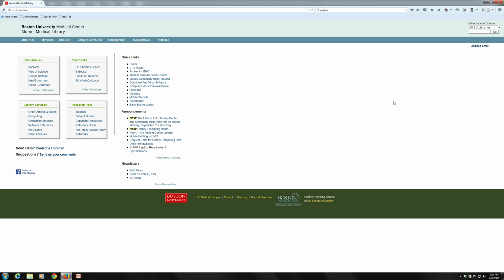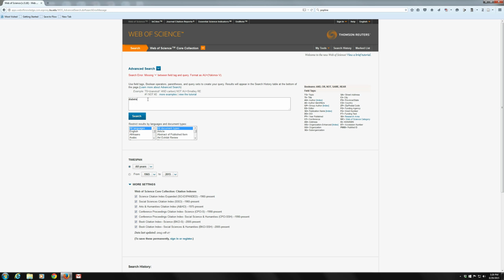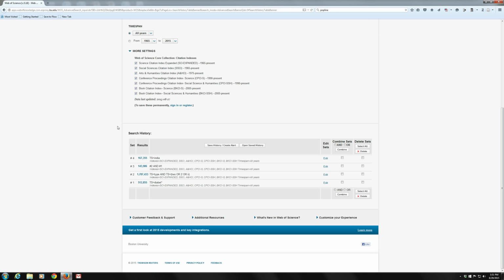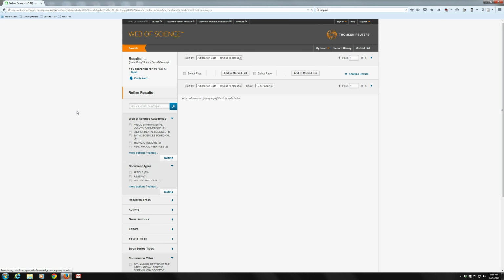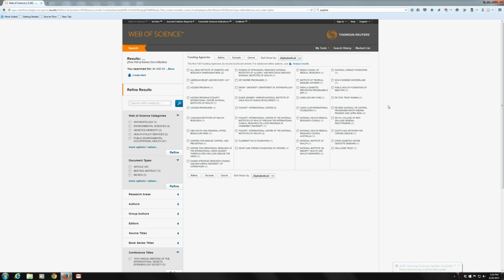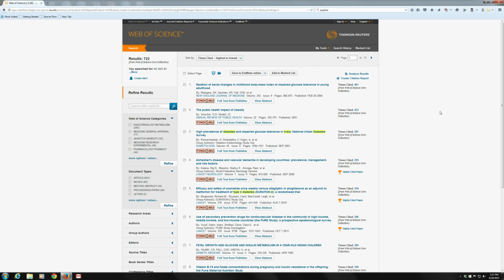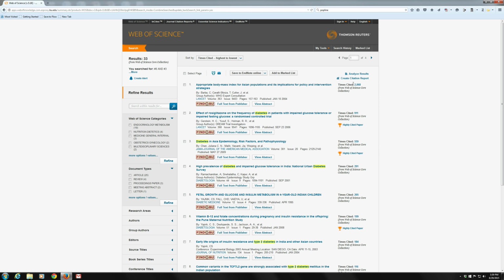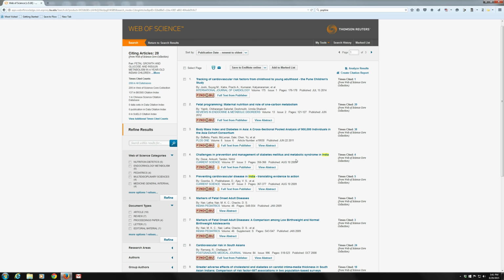SPH Library Orientation: Part III